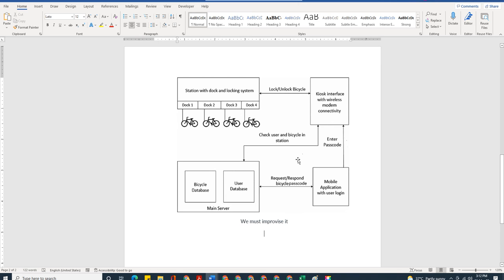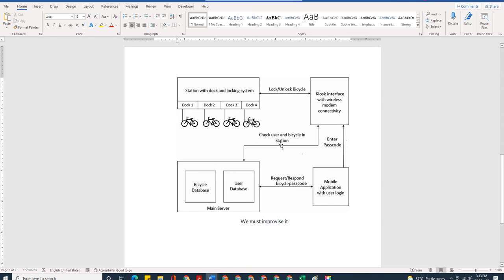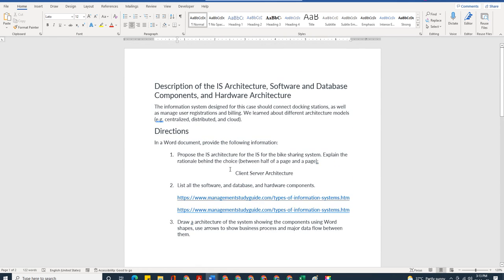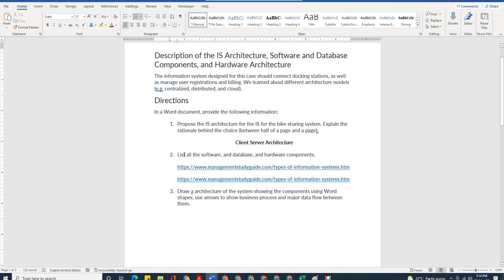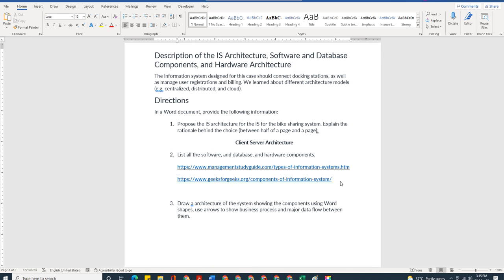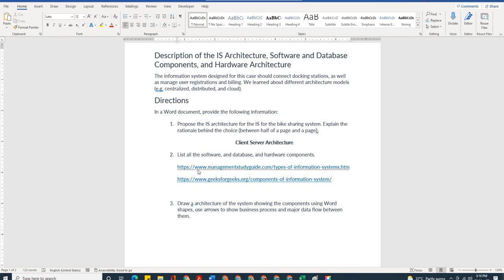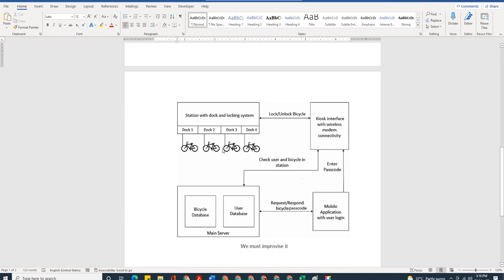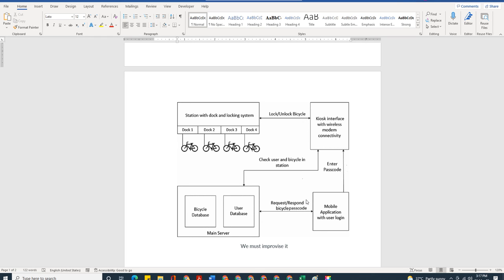MIS605 Week2 Course Project